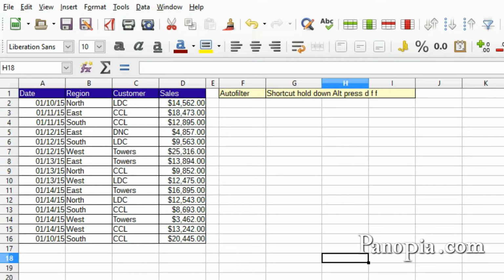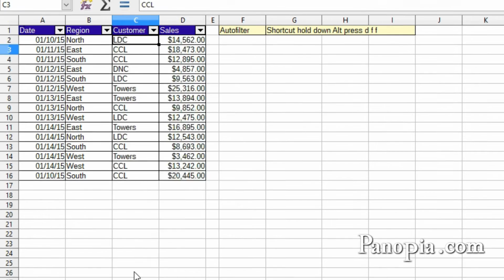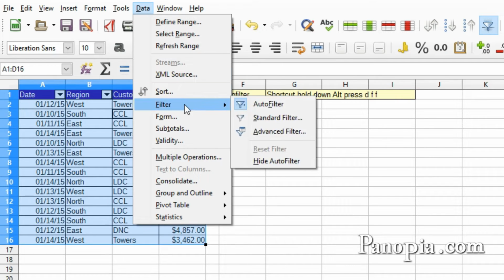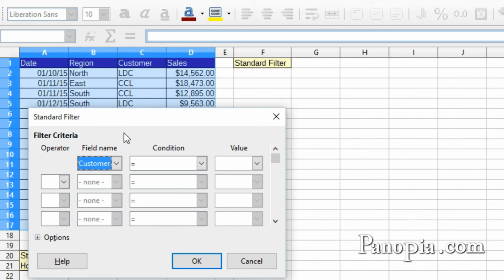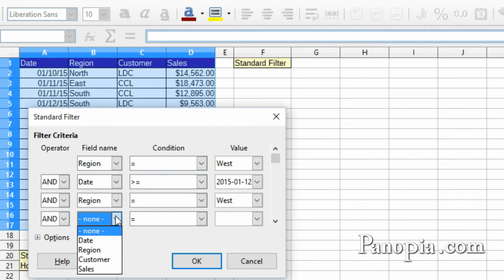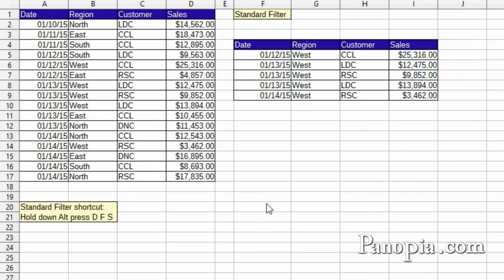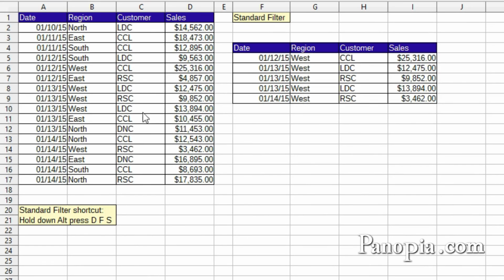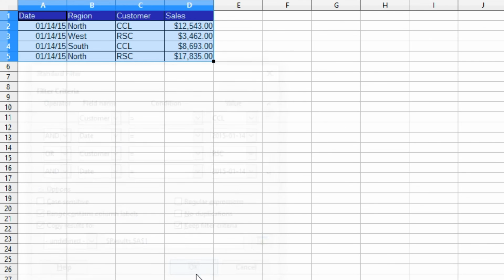libreOffice Calc - Filters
How to use Calc's autoFilter and standard filter.